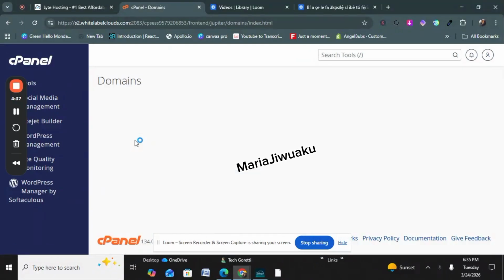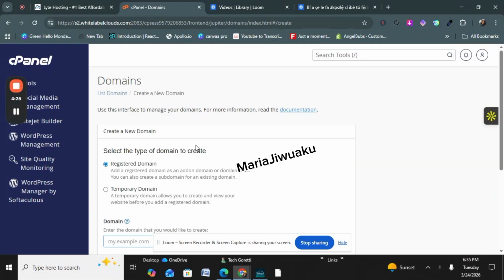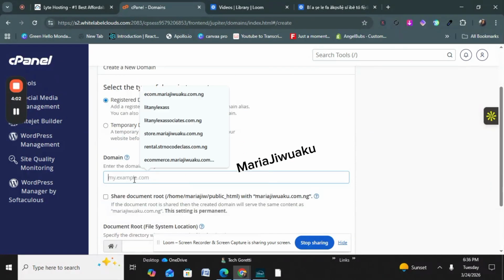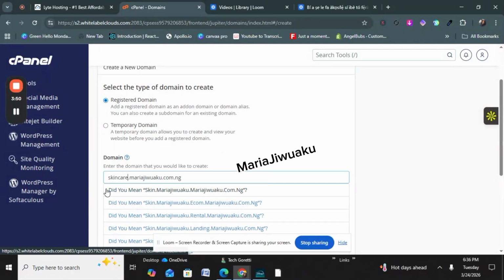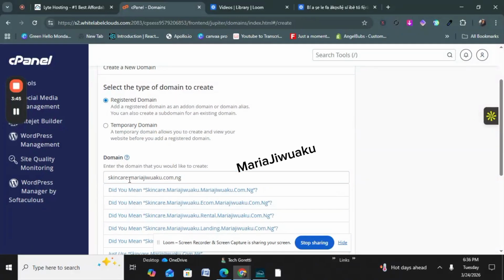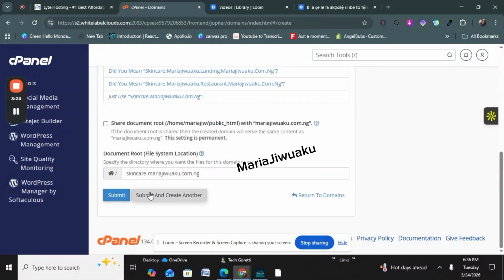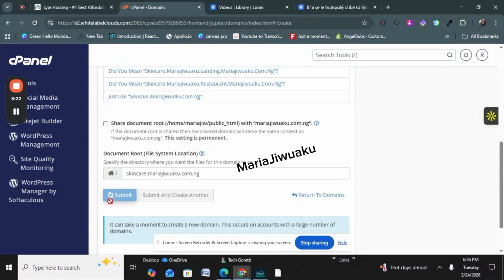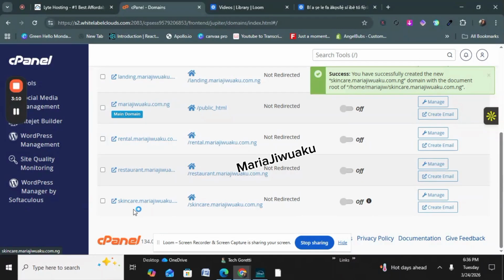How to Create a Subdomain in cPanel (Step-by-Step for Beginners) | 2026 Guide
Learn how to create a subdomain in cPanel step by step in this beginner-friendly tutorial.

 If you want to create a subdomain like blog.yourwebsite.com or shop.yourwebsite.com, this video will guide you through the exact process inside cPanel.

Whether you're a website designer, business owner, or beginner, understanding how to set up subdomains can help you organize your website, create landing pages, or host different sections of your site easily.